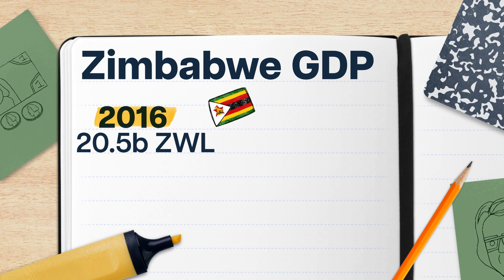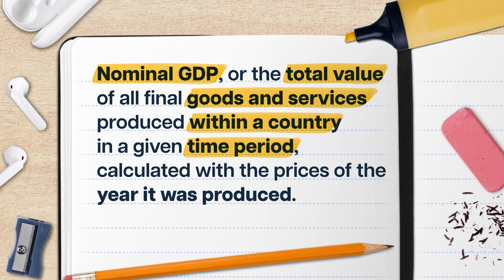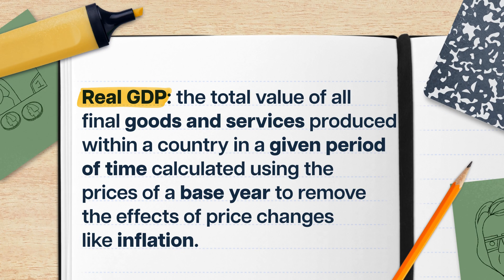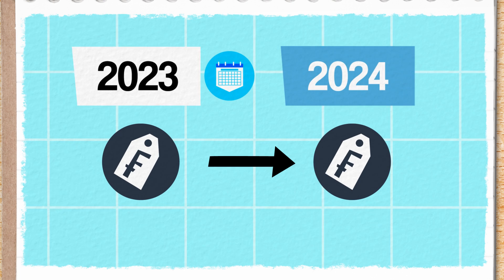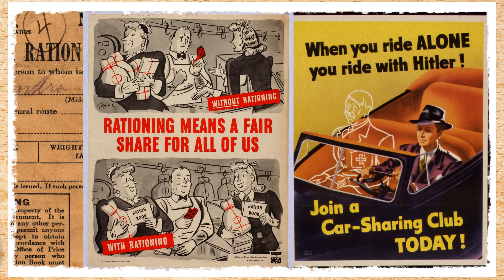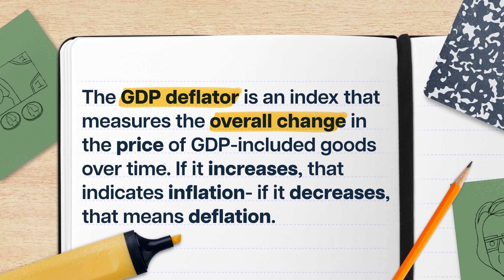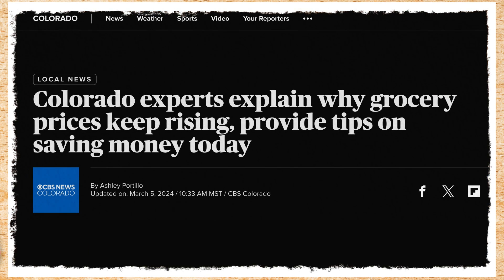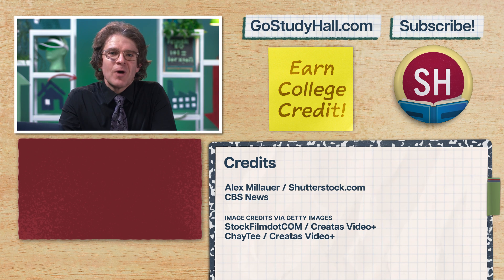Can the Real GDP Please Stand Up | Macroeconomics 7 of 31 | Study Hall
Using GDP to measure the growth of an economy doesn’t tell the whole story. What if you sell more Pop-Tarts, but the Pop-Tarts are smaller and have no frosting? Or what if prices skyrocket due to inflation? There are lots of  things that can inflate GDP, so we need to take a closer look at how to evaluate these confounding variables.

Now you can take top-tier college courses with Study Hall! Study Hall videos are available to watch at no cost, and first-year courses are $25 to sign-up and begin coursework. Once you’re satisfied with your grade, receive credit for only $400.

Chapters:
0:00 - Introduction
1:36 - Nominal GDP
2:58 - Real GDP
7:33 - GDP Deflator
9:20 - Conclusion